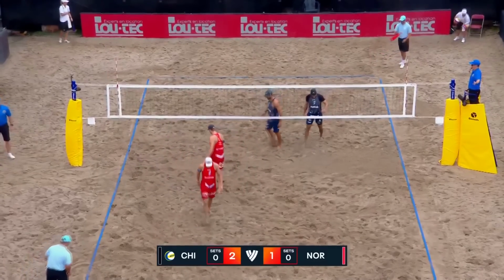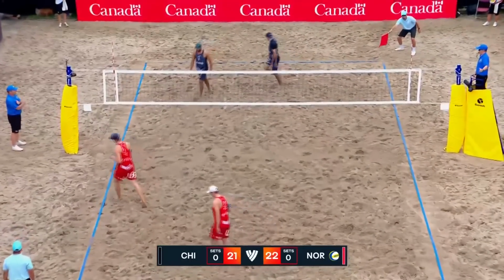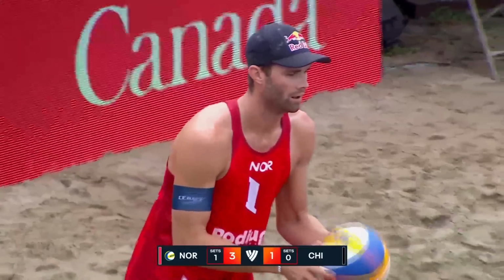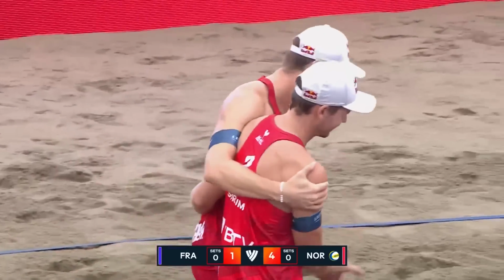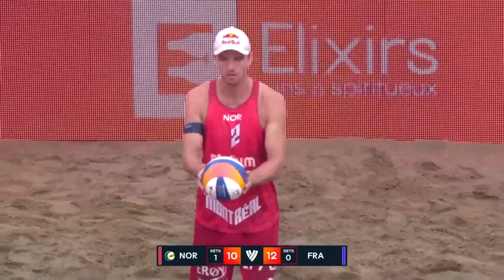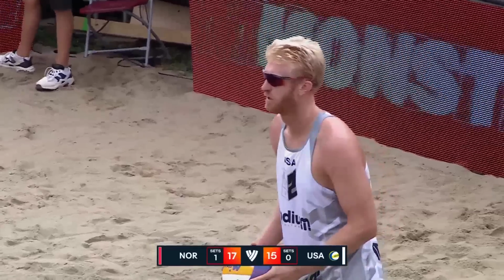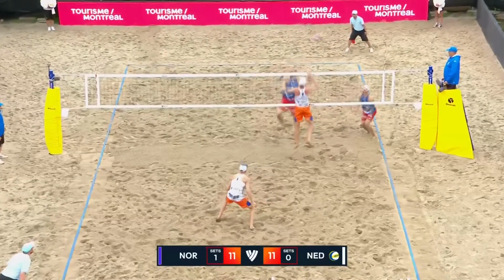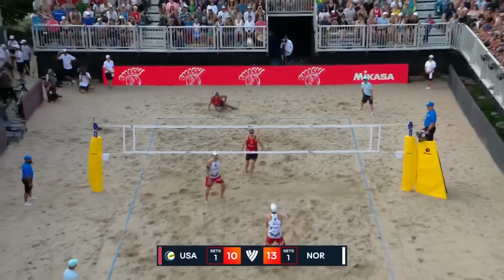Demonstration of DOMINANCE 😳 | Road to GOLD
Enjoy watching the Road to GOLD of the Elite16 tournament in Montréal (Canada), part of the 2023 Beach Pro Tour!

LOVE VOLLEYBALL?